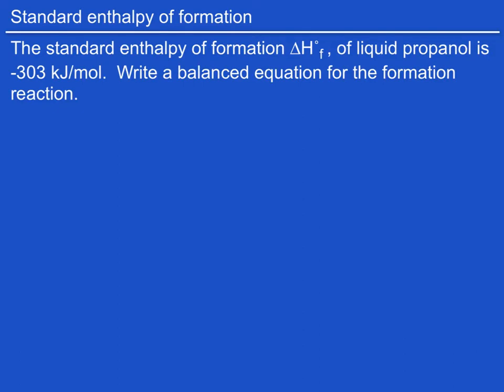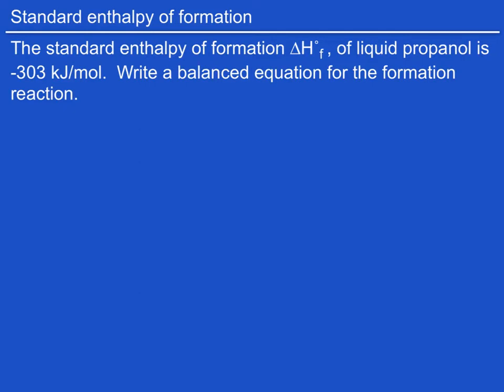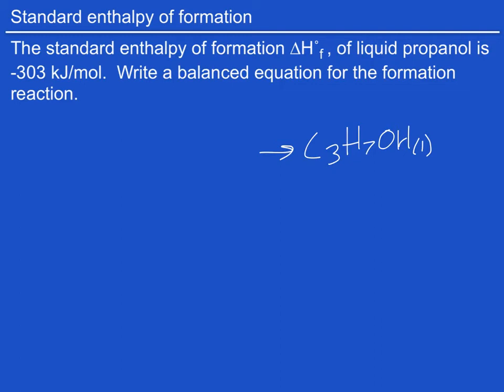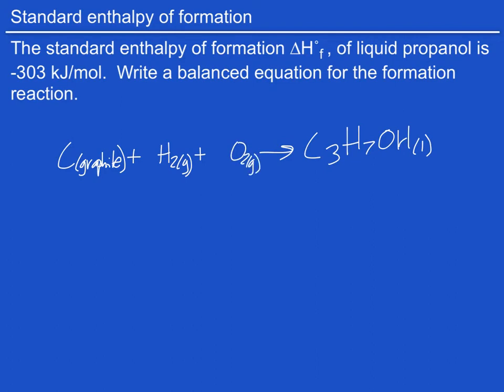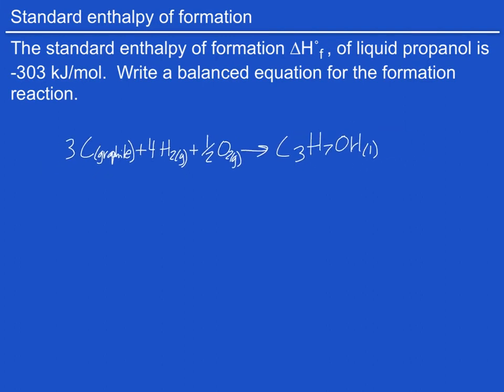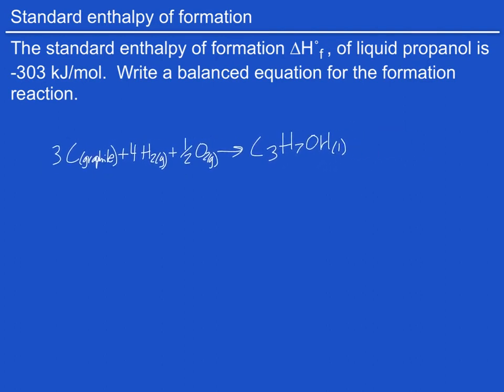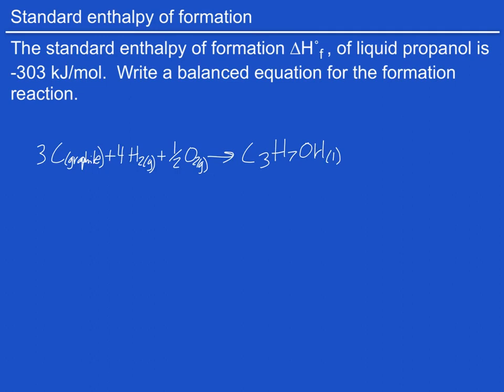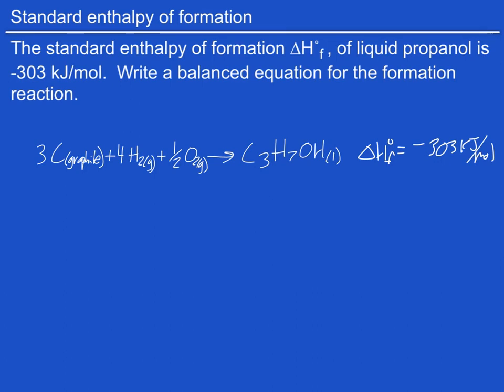10.16a standard H formation